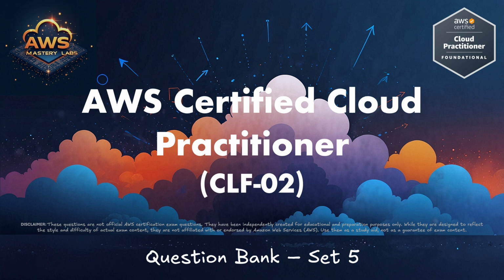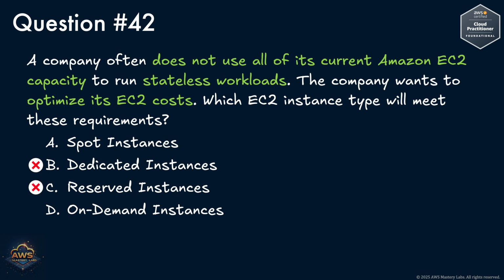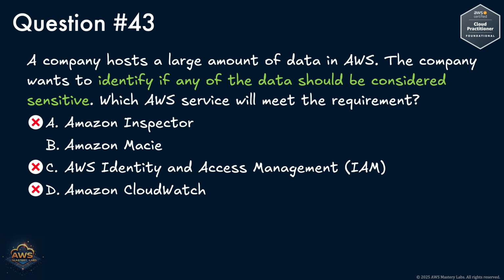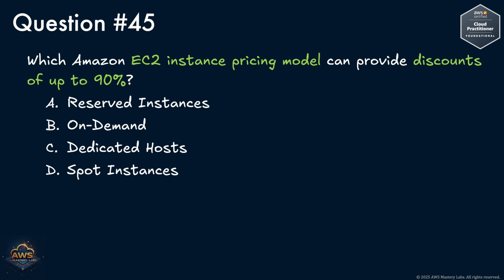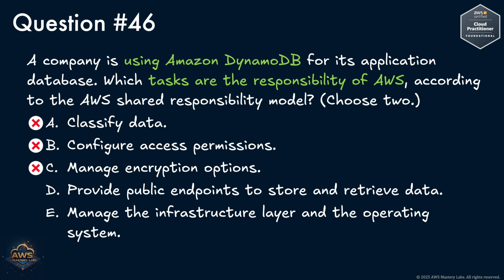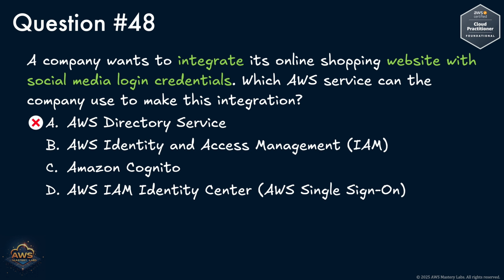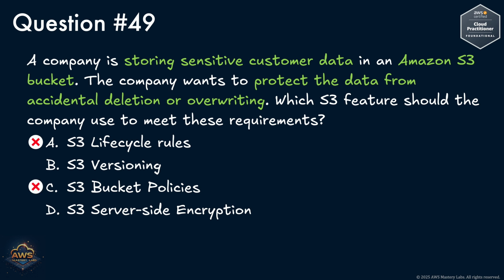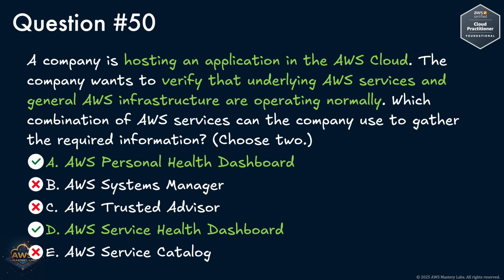CLF-C02 | Practice Questions | Set 5 | AWS Certified Cloud Practitioner - Foundational